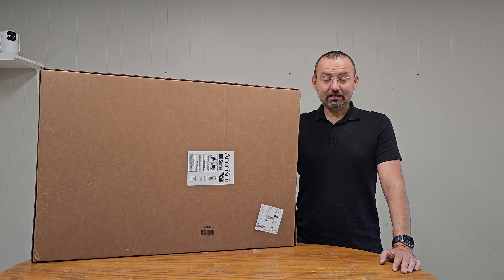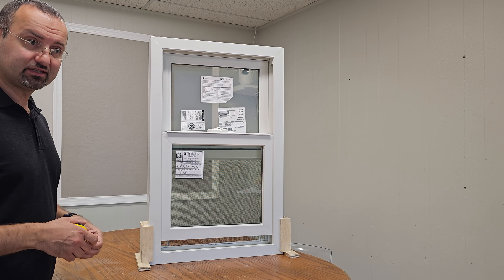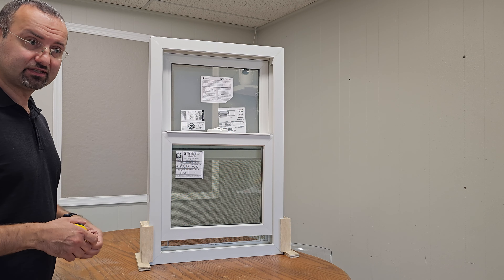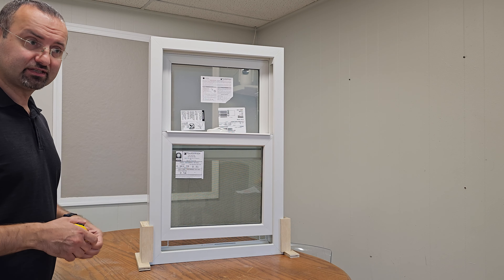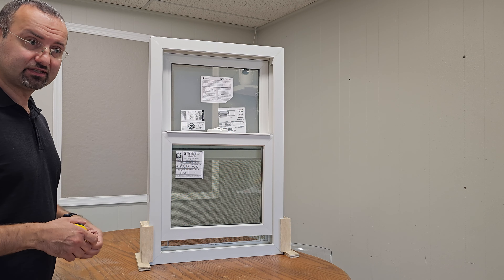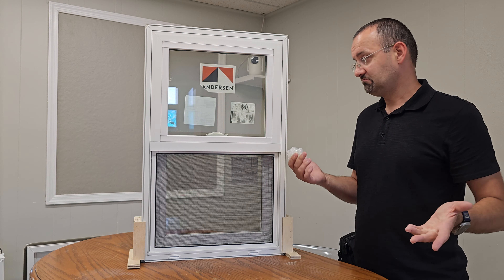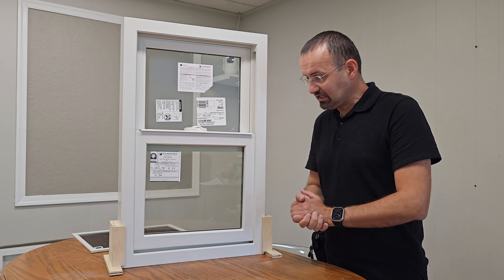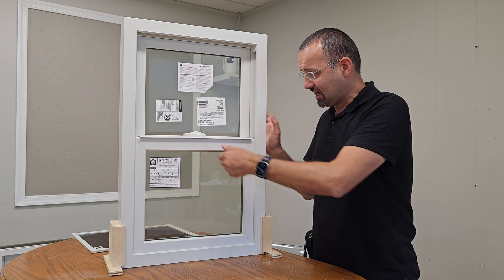Andersen Fibrex Composite Window| Design, Features, Performance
In this video we look at the AndersenFibrex Compositewindow. Once we open the box, we unwrap all the window design features, performance and efficiency. We have a closer look at interior design, what it makes this window different from vinyl windows. The exterior design, what's good about it and not so good. We point out some major performance negative points.

00:00 Introduction
00:54 Interior Design of the window
03:05 The Sash Lock
04:13 The Major Difference With Vinyl Windows
07:47 Exterior of the Window
09:28 The Major Disadvantage of this Window
11:57 Energy Efficiency of the Window
15:55 The Second Negative Point of The Window
16:57 Operation and Performance of the Window
19:20 Major Points about the Window
21:06 Conclusion